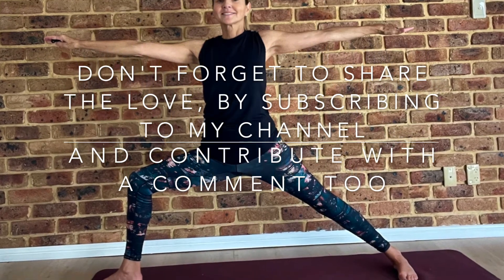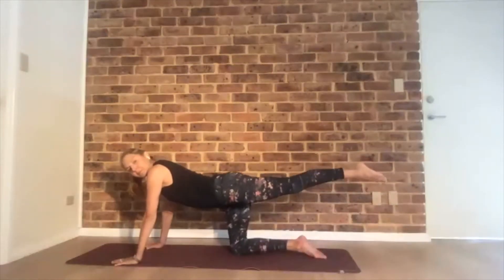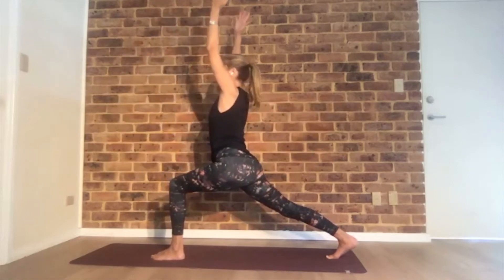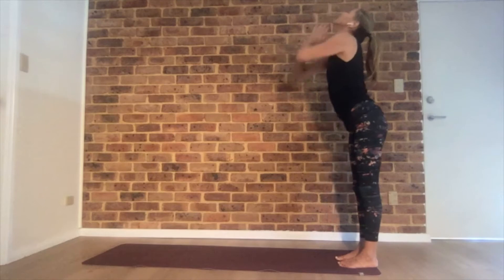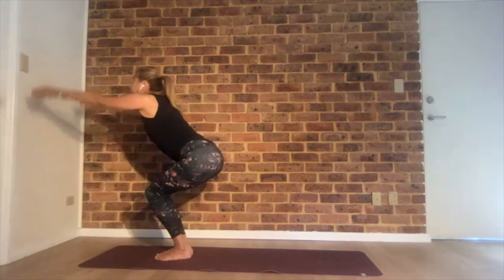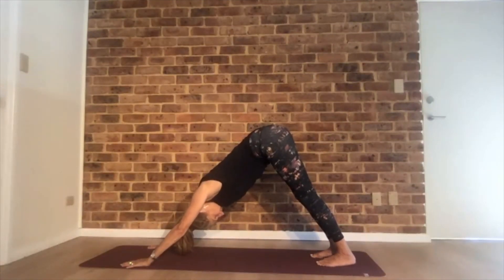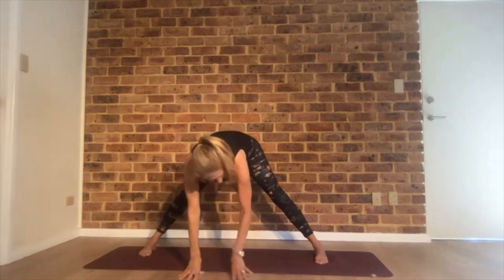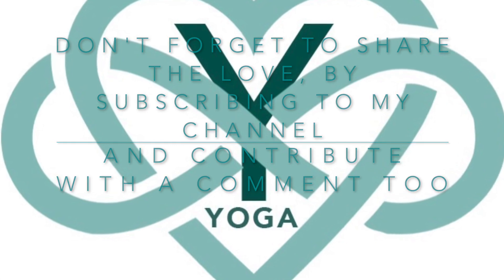40 minutes Hatha Yoga - Strong & Flexible Lower body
A strong lower body supports healthy movement patterns in your daily life.
A strong lower body also will improve balance and bone health. Therefore, you can avoid falls and injuries.

In this shorter class you will do some floor work, but mostly standing poses.

Hatha Yoga is a mindful slower paced sequencing of postures, designed to align body, mind and spirit, and consequently creating a healthy and balanced nervous system. The class focuses on correct alignment and conscious breathing.  This practice is recommended for beginners and people who prefer a slower paced class.

Modifications for different levels of Yogis are given.

Yasmin Springer Yoga